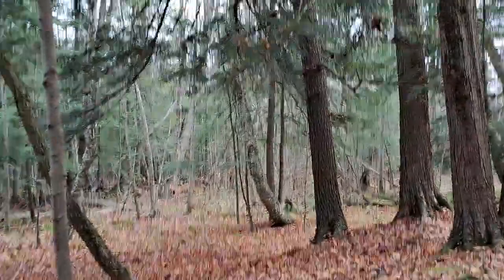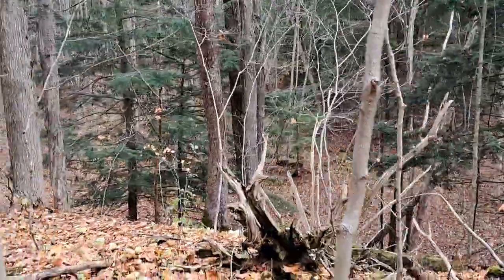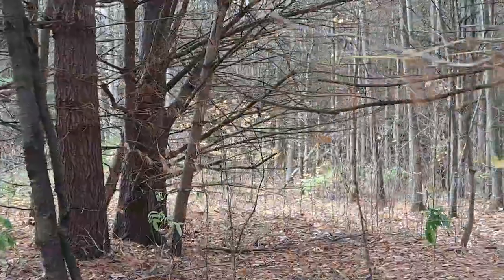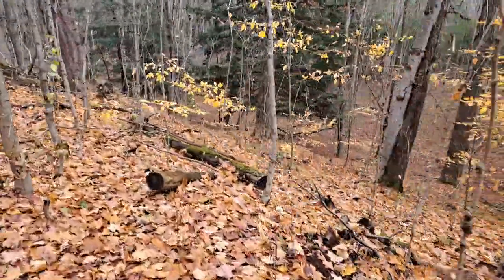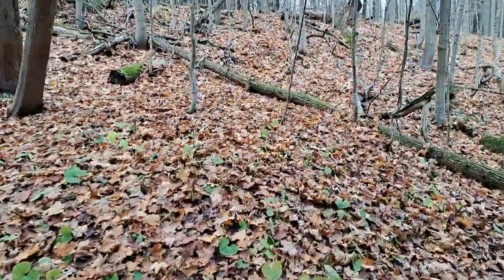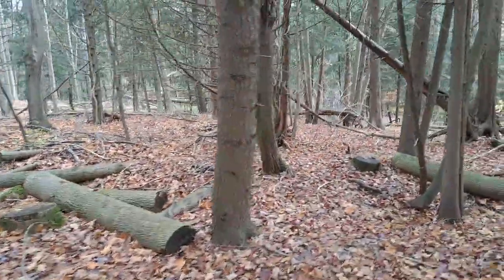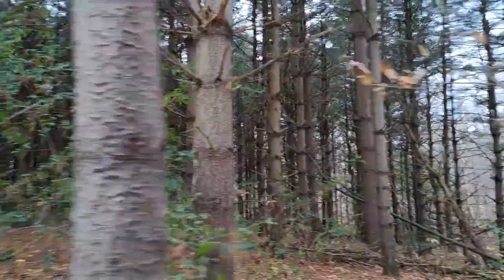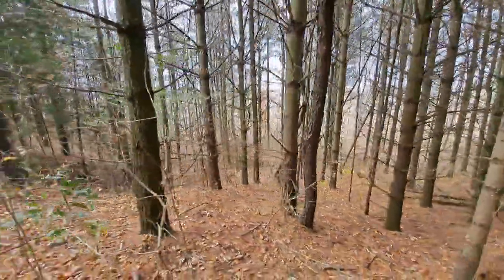NOON TIME CONSERVATION AREA HIKE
hiking forest nature FOUND THIS PLACE WHILE DRIVING BY. I HAVE VISITED A FEW TIMES NOW. THOUGHT I WOULD RECORD FOR OTHERS TO SEE AND HOPEFULLY ENJOY. HERE AT NOT MUCH TIME THIRTY THREE OUTDOORS, I FIND THE OUTDOORS THERAPEUTIC. MAYBE BECAUSE THE FORESTED AREAS ARE THE REAL WORLD. WHATEVER REASON FINDS YOU HERE FRIEND, ENJOY ! GOD BLESS YOU !